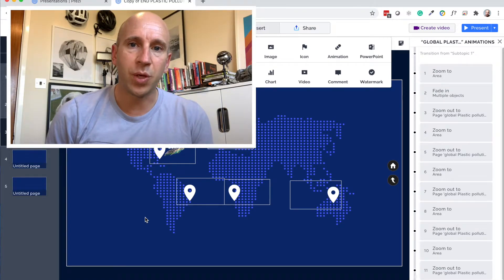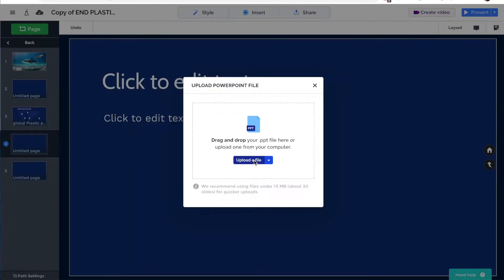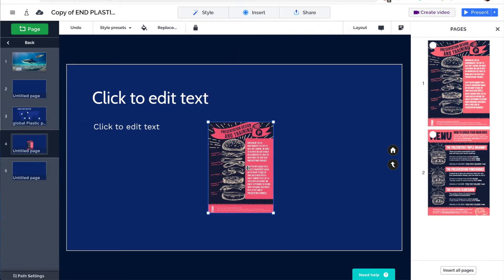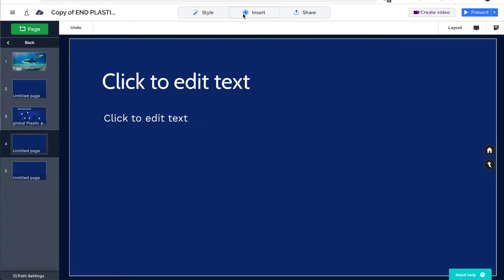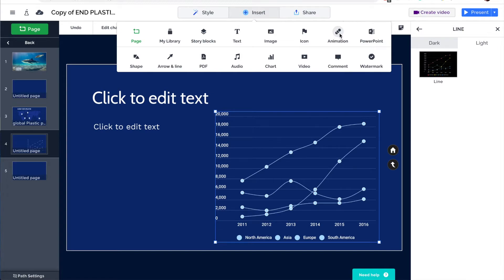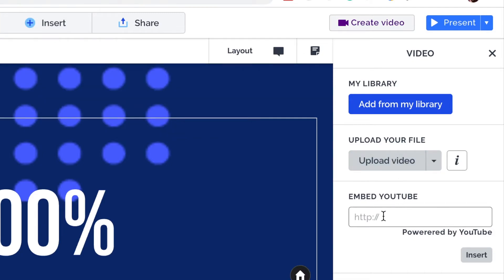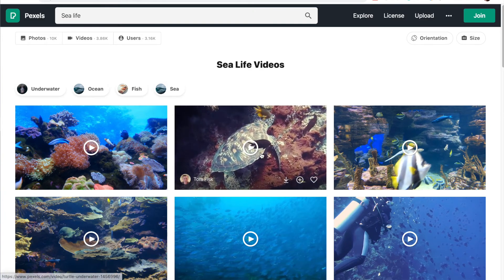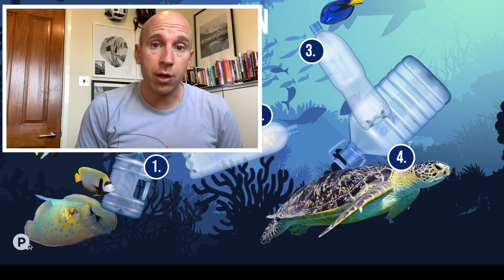6. Inserting Media - Part 2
Part 2 of inserting media into Prezi. Learn how to insert video, charts, shapes, and more.